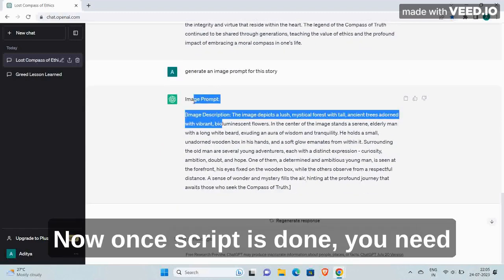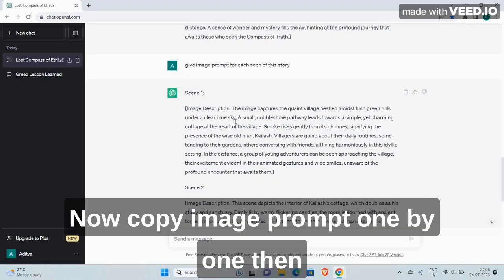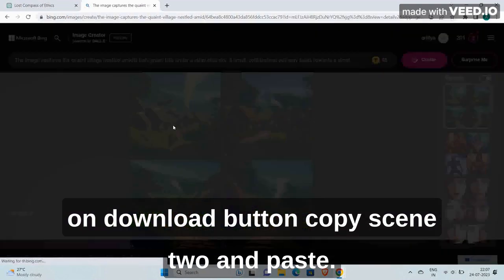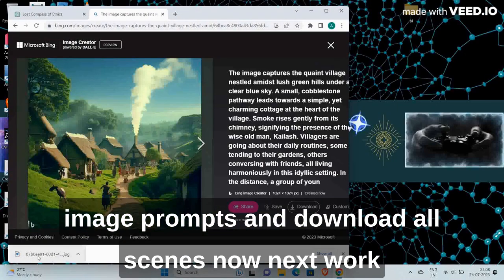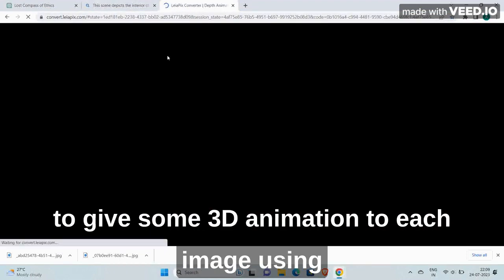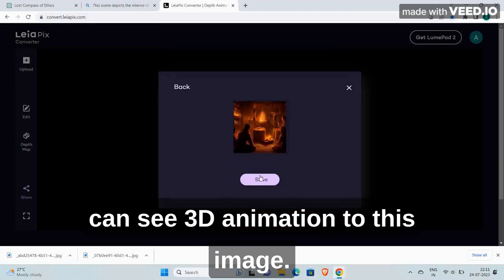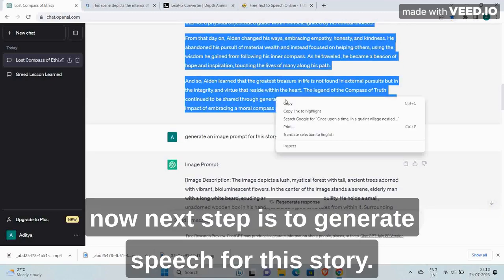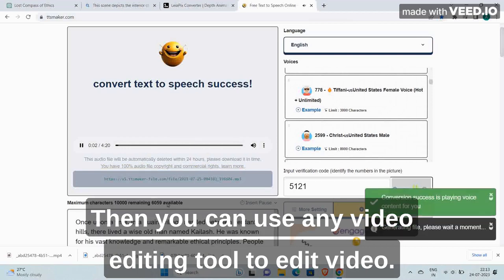Earn money using ai | how to create animated video using ai and ChatGpt in free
ai generated animation tutorial /  how to create animated videos using ai/ ai tool for animation/ make animation using ai/ 2d animation using ai/ 3d animation using ai/ how to make animation in ai

"Earn Money Using AI | How to Create Animated Video Using AI and ChatGPT for Free"

In this video, we'll show you how to leverage the power of AI to create captivating animated videos without any cost. Whether you're a content creator, entrepreneur, or just someone curious about the exciting possibilities of artificial intelligence, this tutorial is for you.

Discover the potential of AI-driven animation as we take you through a step-by-step guide on how to create stunning animated videos effortlessly. We'll explore the cutting-edge combination of AI and ChatGPT (an advanced language model) to unleash your creativity and bring your ideas to life.

By the end of this video, you'll have a solid understanding of the AI animation process, and you'll be able to craft engaging and dynamic videos that can capture the attention of your audience. Best of all, we'll introduce you to free tools and resources to make the most of this incredible technology without breaking the bank.

If you've ever wanted to explore the world of AI-generated animation or dreamt of earning money through captivating video content, this is your chance to get started. Join us on this AI adventure and unlock the potential of creating animated videos that will amaze and entertain.

Don't forget to like and subscribe to our channel for more exciting AI-related content, tutorials, and tips on how to make the most of cutting-edge technologies to boost your creativity and success. Let's embark on this journey together!